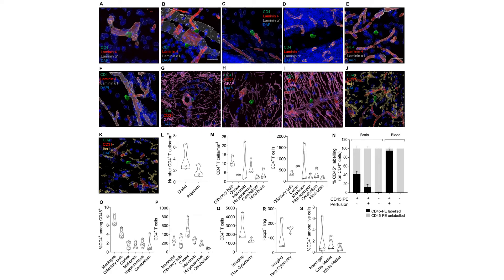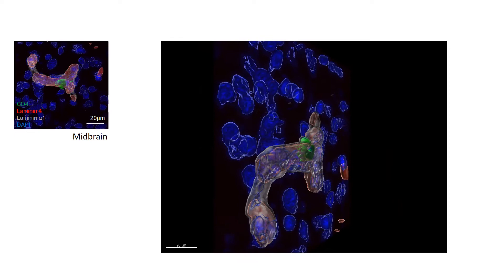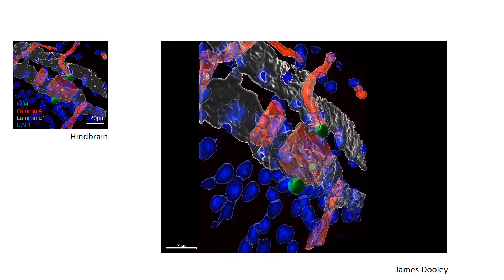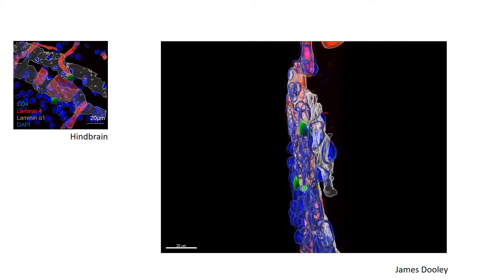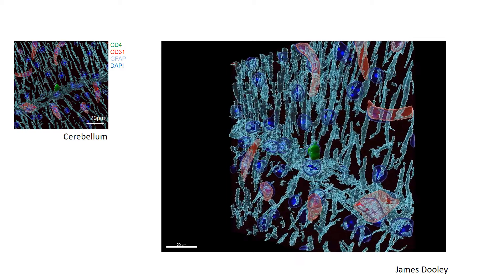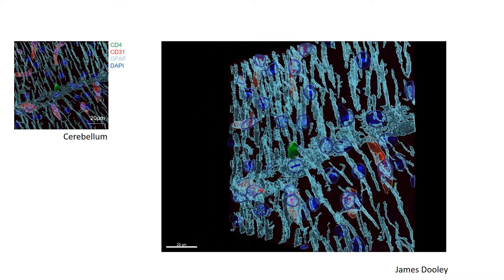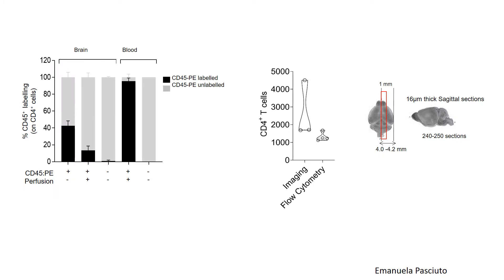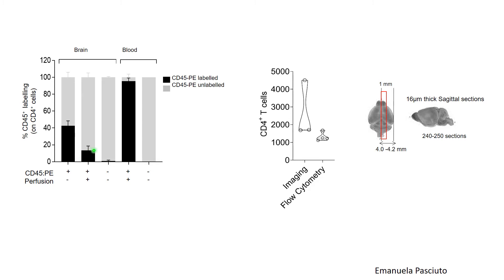Pasciuto et al, Cell 2020